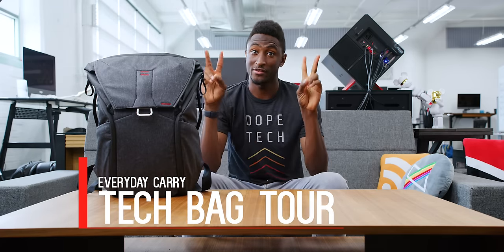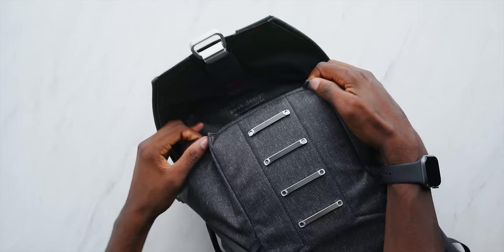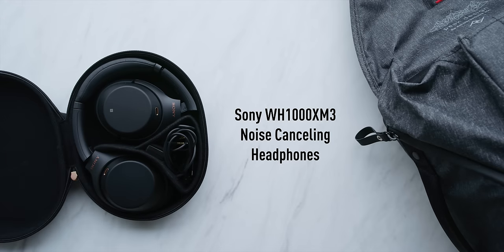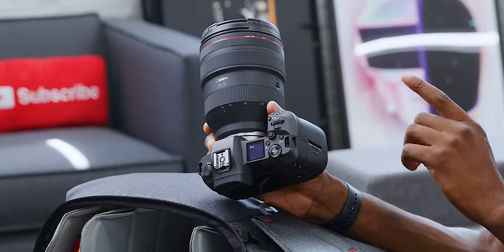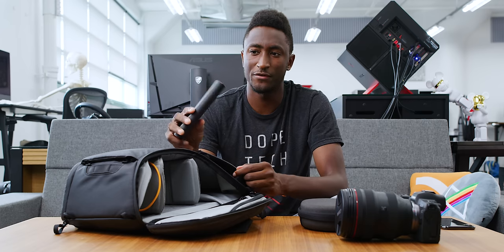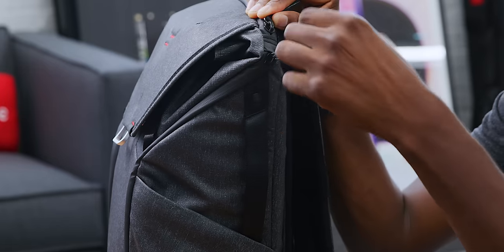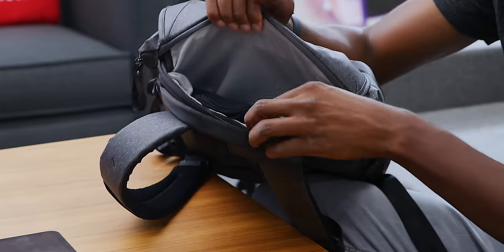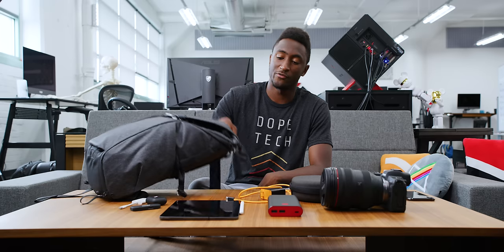What's in my Tech Bag! [2019]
My tech everyday carry.

Peak Design Everyday backpack
OnePlus 7 Pro
iPhone XS Max
Sony WH1000XM3
Canon EOS R
Anker 26,800mAh battery
Vanja SD card reader